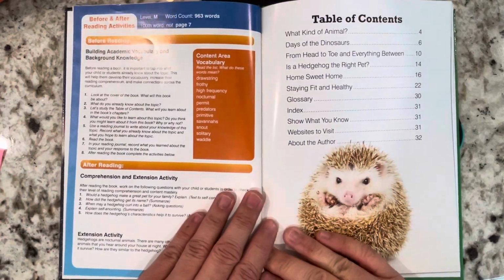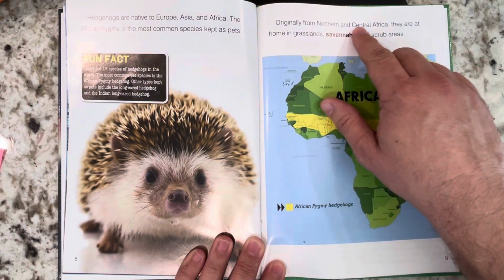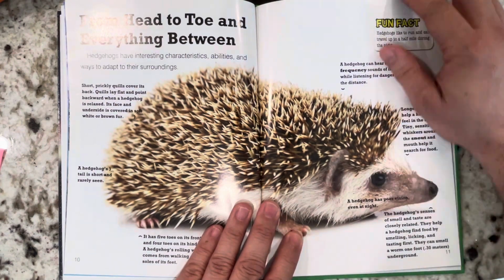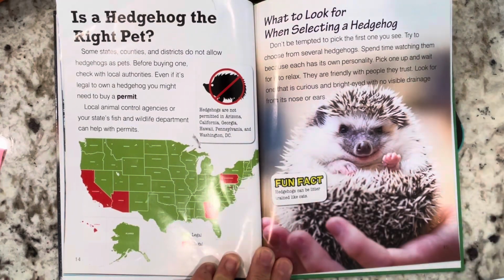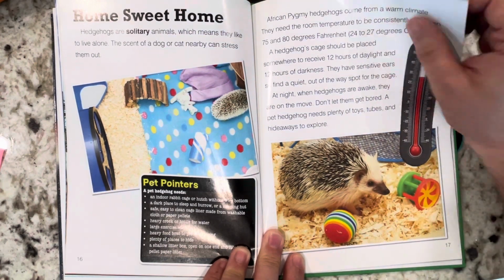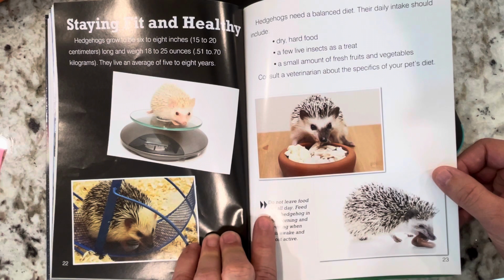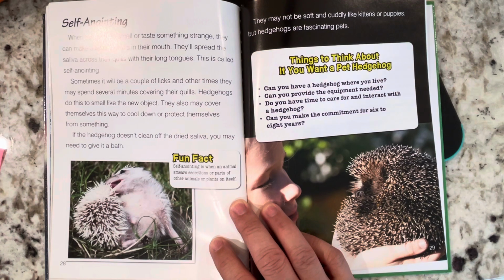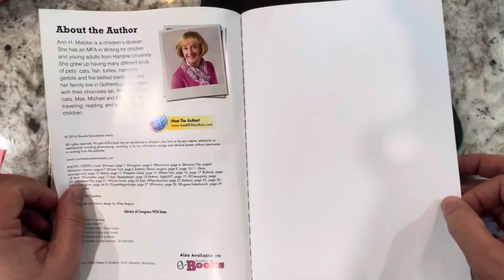You have a pet￼ what?! Hedgehog is an educational, nonfiction, read aloud for kids, by Ann Matzke.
You have a pet what?! Hedgehog is an educational, nonfiction, read aloud for kids, written by Ann Matzke.